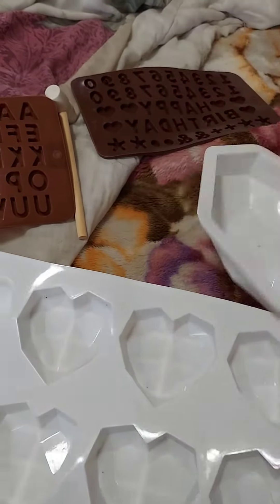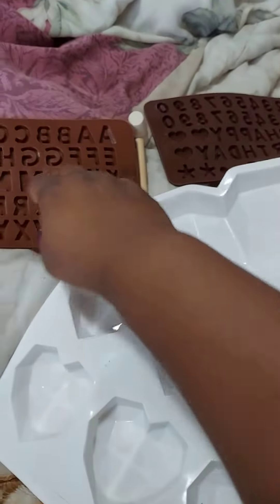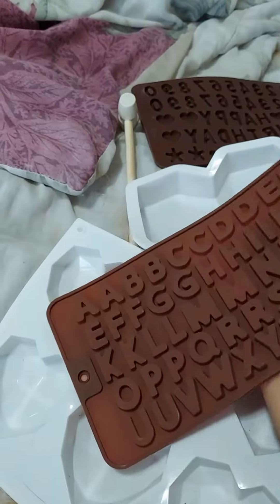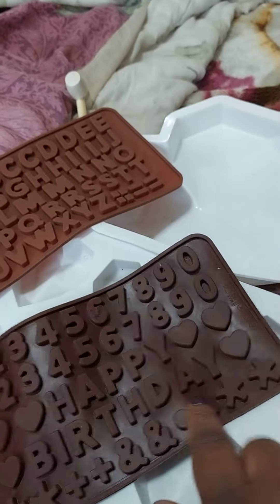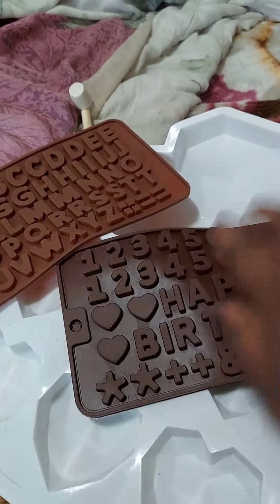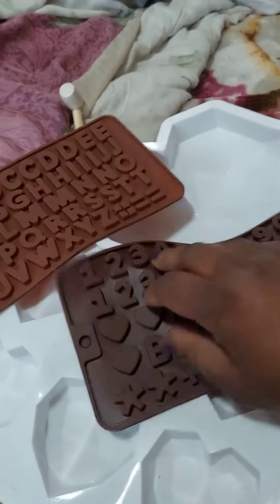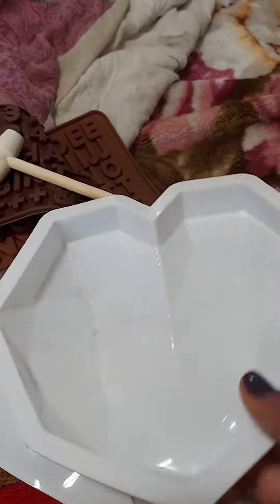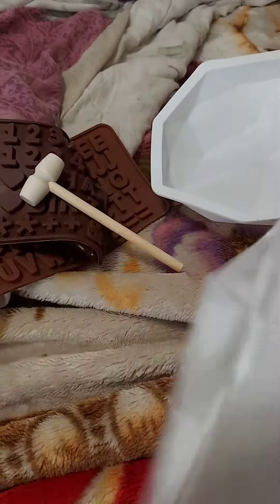Heart Shaped Molds with 2 Wooden Hammers and Letters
This is a chocolatier dream four different molds for chocolate. it has a heart / diamonds in three different sizes. It has lettering and happy birthday right on the mold. It comes with two wooden hammers to help them out the mold.